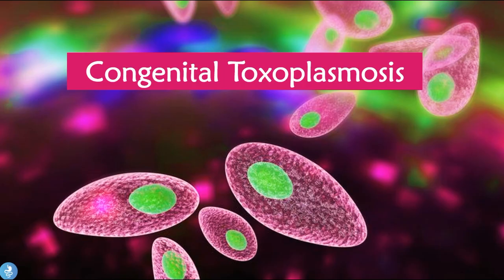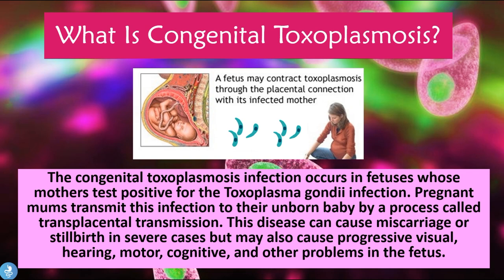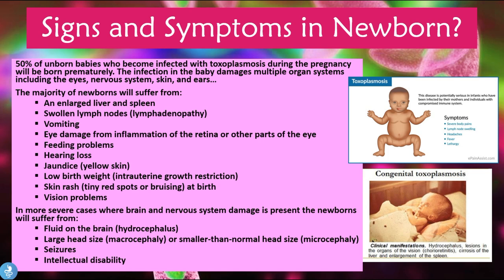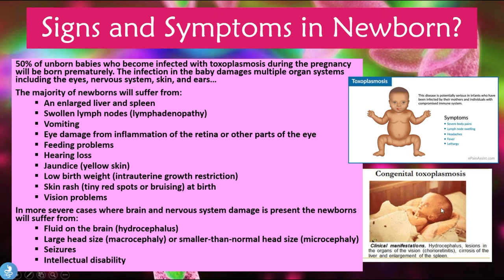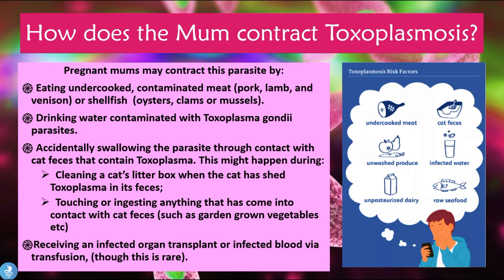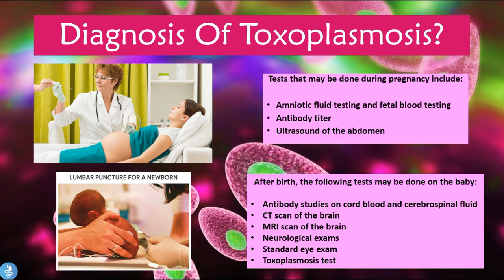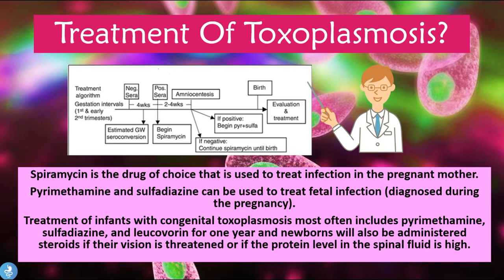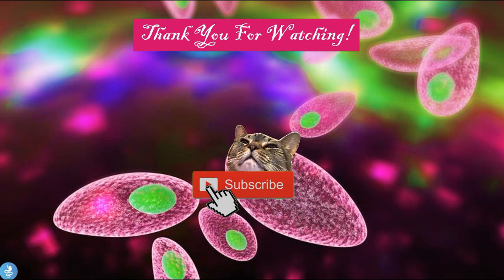Congenital Toxoplasmosis- Toxoplasma gondii infection in the Newborn